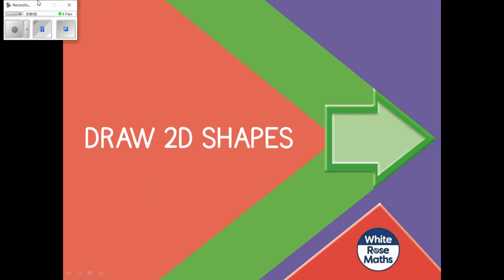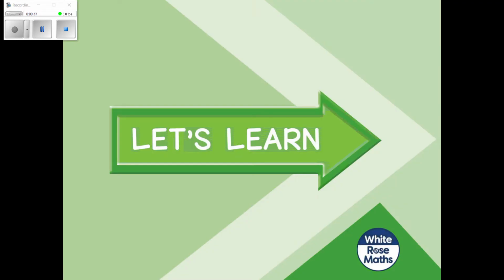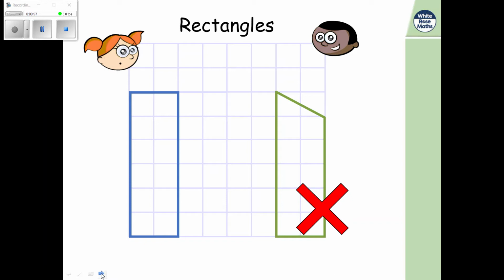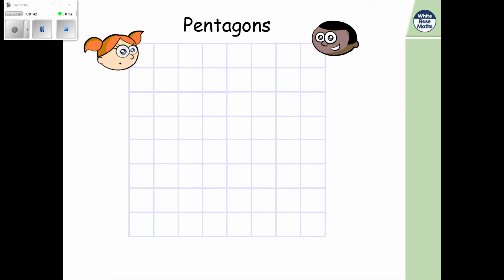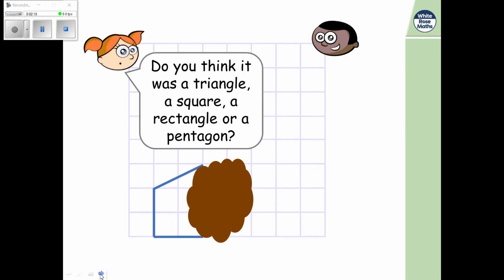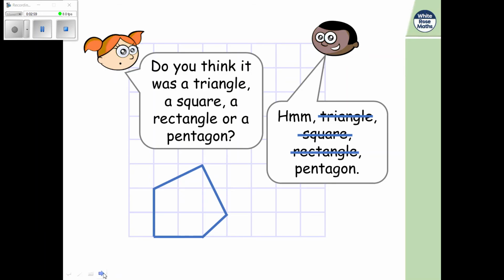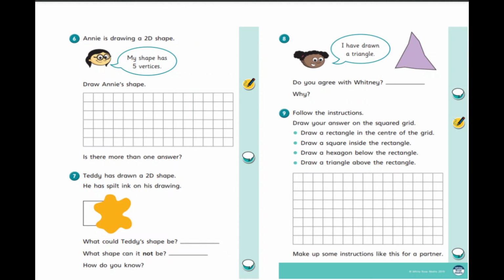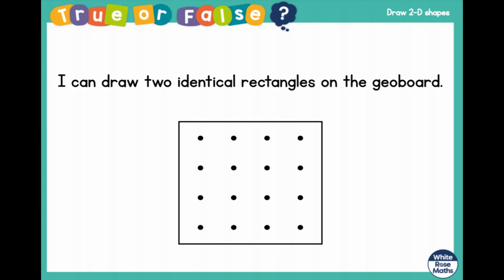Year 2 Maths | Friday 26th February